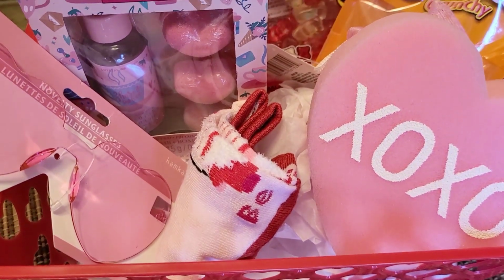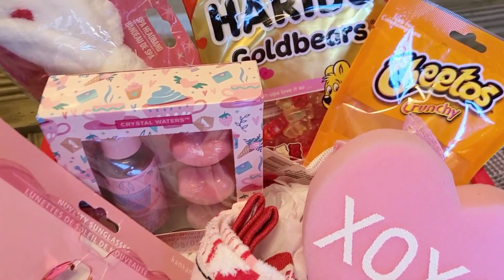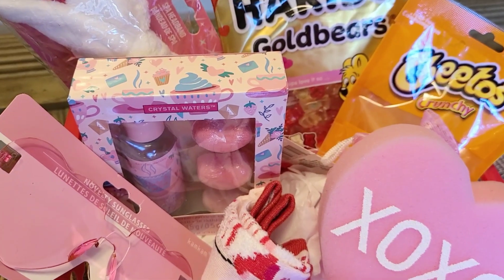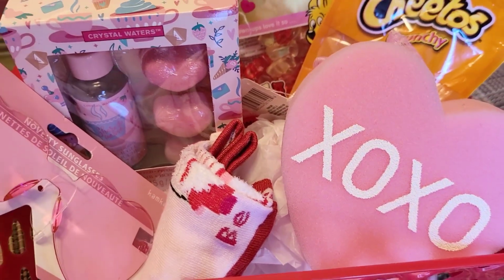Dollar Tree Valentine's Day 2024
🌟 In this Dollar Tree DIY video, I'll show you how to create an adorable Kid's Valentine's Day basket without breaking the bank. Join me in making heartfelt memories on a budget! 💖🎁

X is formerly known as Twitter: @beingmelbee

Ways to support my journey:
Simply play my playlist or share my channel with someone who will enjoy the videos.

Come save money with me on Fetch!